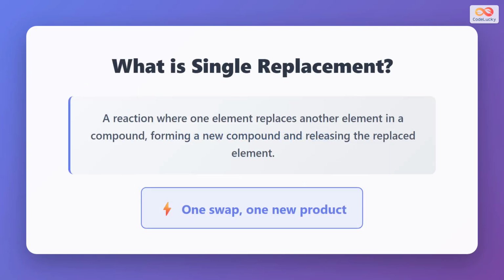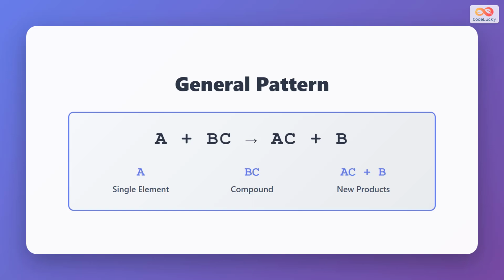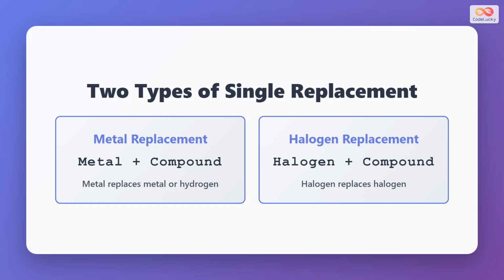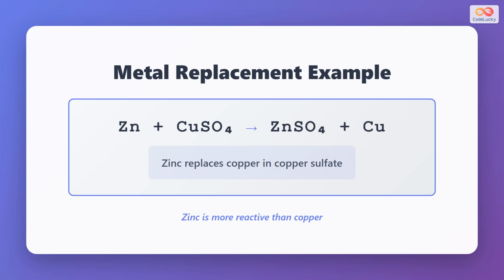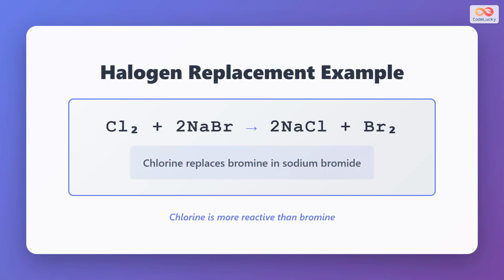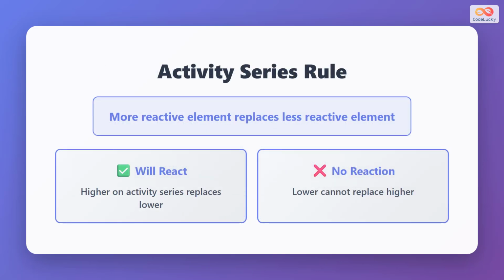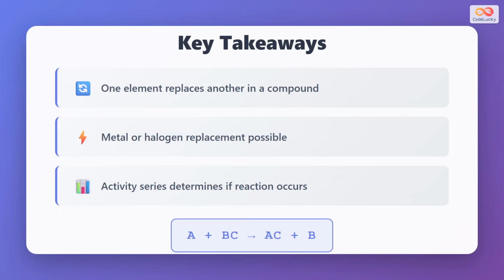Single Replacement Reactions Explained | A + BC → AC + B | Chemical Reactions Tutorial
🔬 Master Single Replacement Reactions in Chemistry! 🧪

Learn everything about single replacement reactions where one element swaps places with another in a compound. This beginner-friendly tutorial breaks down the A + BC → AC + B pattern with clear examples and explanations.

📚 What You'll Learn:
✅ What are single replacement reactions and how they work
✅ The general pattern and formula for these reactions
✅ Two main types: Metal replacement and Halogen replacement
✅ Real-world examples with Zinc, Copper, Chlorine, and Bromine
✅ Activity Series rule to predict if reactions will occur
✅ Key concepts explained in simple, easy-to-understand language

🎯 Perfect for chemistry students, beginners, and anyone looking to understand chemical reactions better. This video provides clear explanations with visual slides to help you grasp single replacement reactions quickly.

💡 Whether you're studying for an exam, doing homework, or just curious about chemistry, this tutorial will give you a solid foundation in single replacement reactions. No prior advanced knowledge needed!

Chapters:
00:00 - Single Replacement Reactions
00:26 - What is Single Replacement?
00:54 - General Pattern
01:23 - Two Types of Single Replacement
01:54 - Metal Replacement Example
02:22 - Halogen Replacement Example
02:51 - Activity Series Rule
03:24 - Key Takeaways
04:00 - Outro